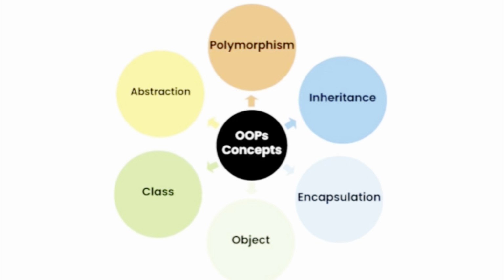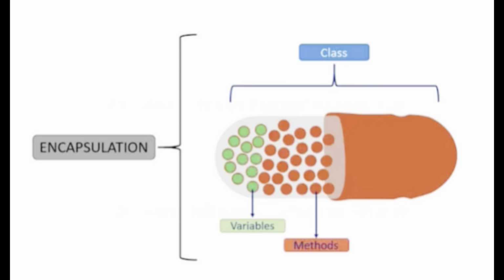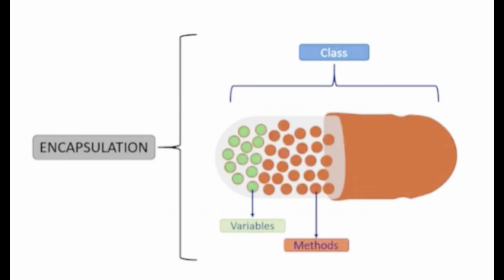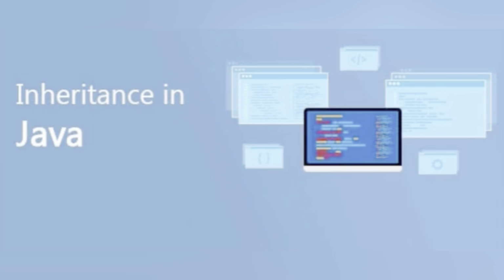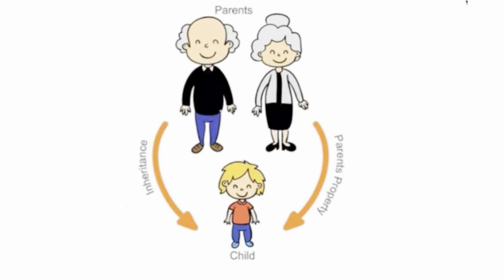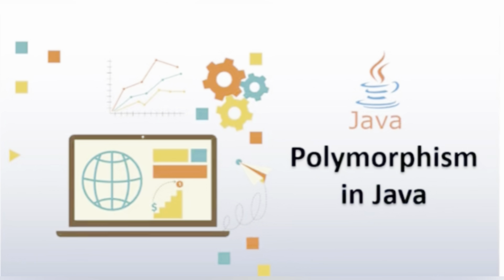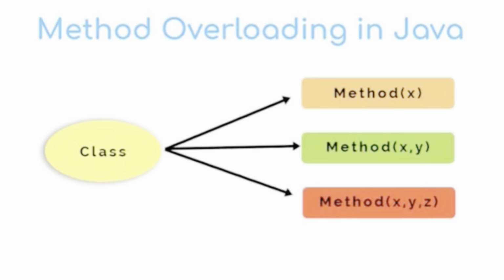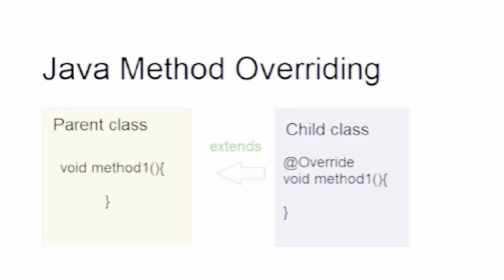Java OOPs Concepts Explained!!-java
Unlock the power of Java Object-Oriented Programming (OOPs) with this easy-to-understand video, explained by students for students! 🚀

In this video, we cover the 4 key pillars of OOP in Java:
✅ Encapsulation
✅ Inheritance
✅ Polymorphism
✅ Abstraction

Whether you're a beginner or preparing for interviews, this video will give you the clarity you need to master Java OOPs. Perfect for students and self-learners!